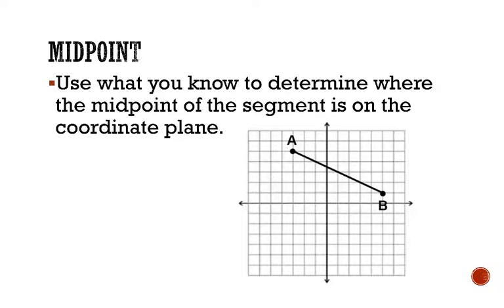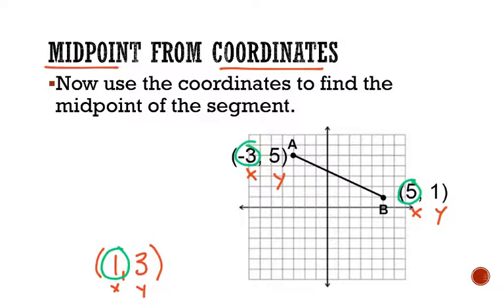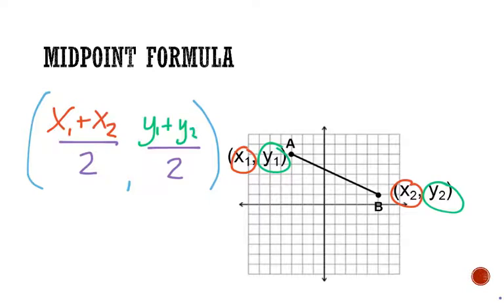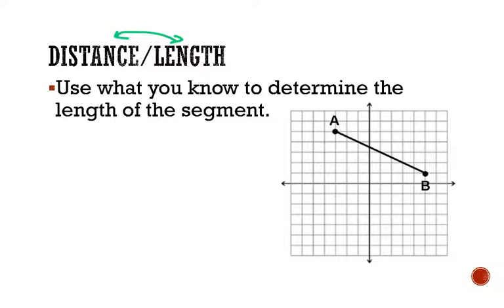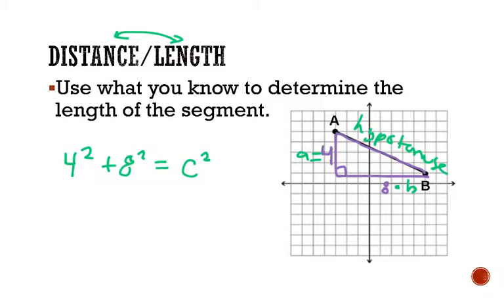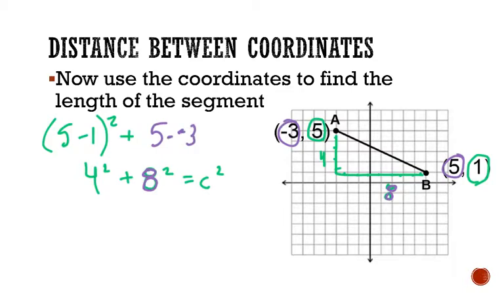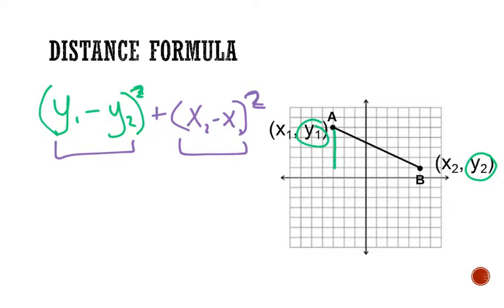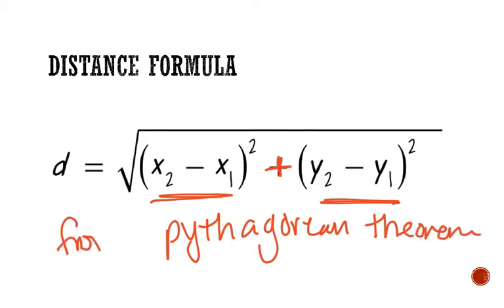Geometry 1.6 Midpoint and Distance Formula Notes Video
This video explores the origins of how the midpoint and distance formulas were constructed.